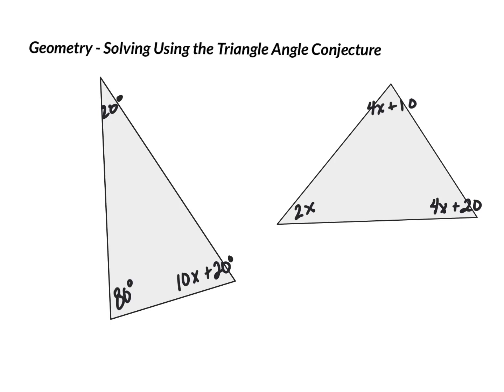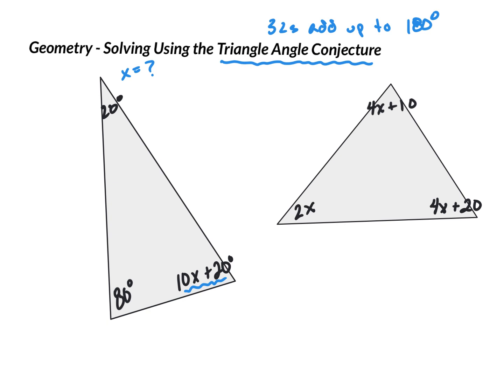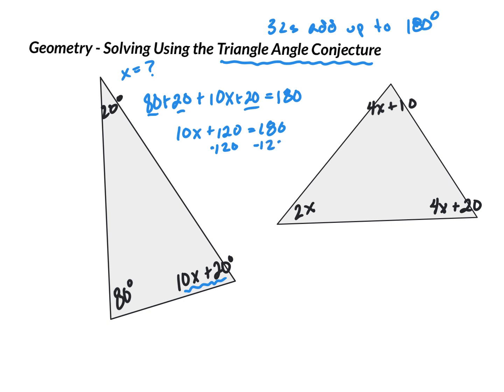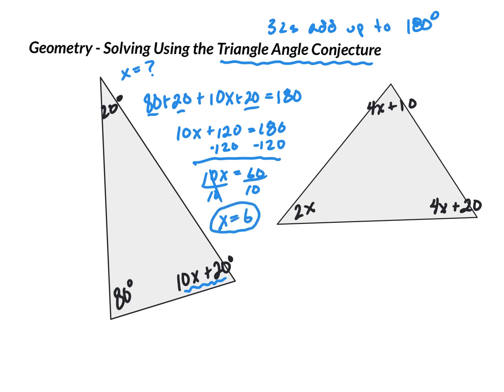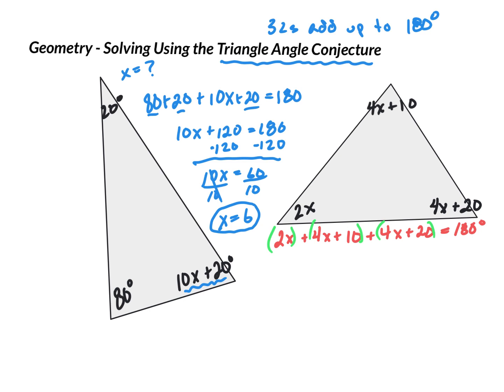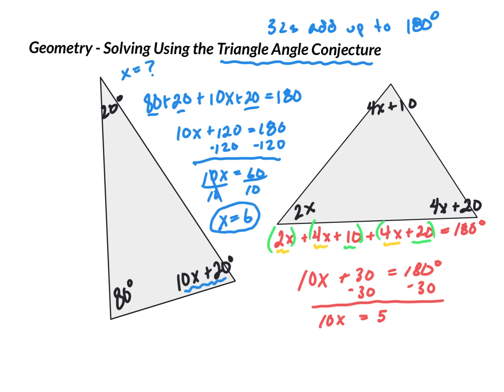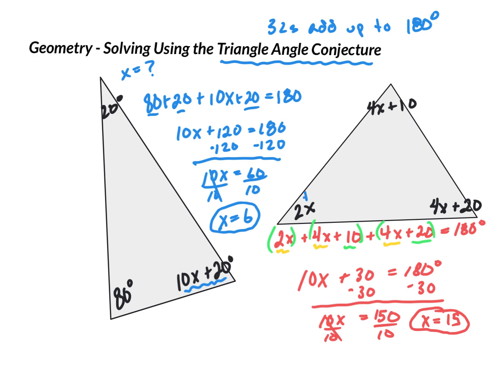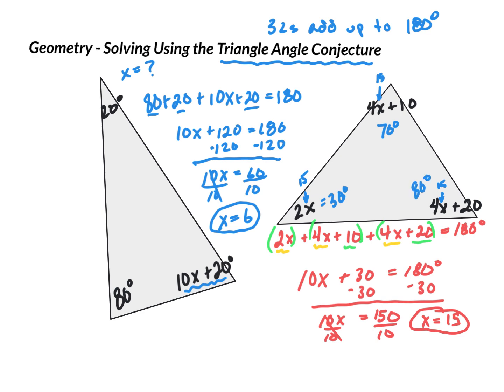Geometry Solving with the Triangle Angle Conjecture